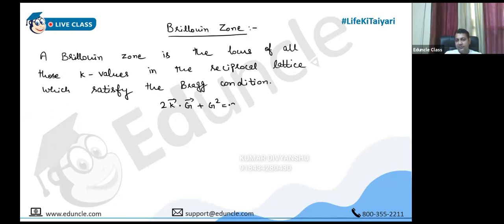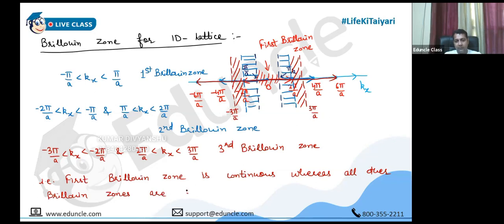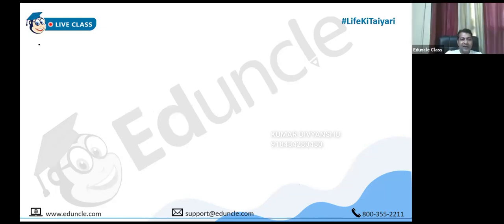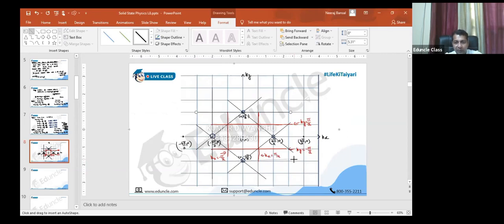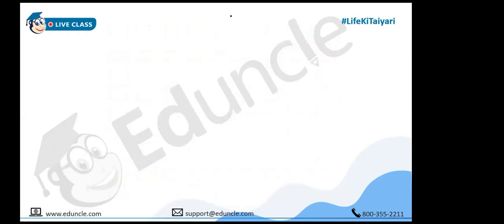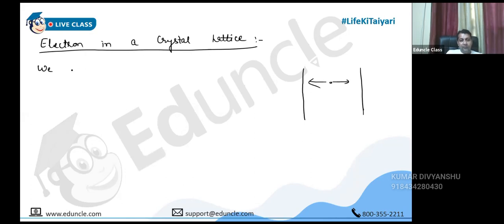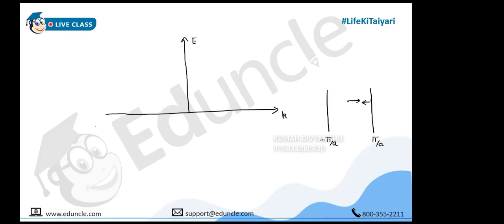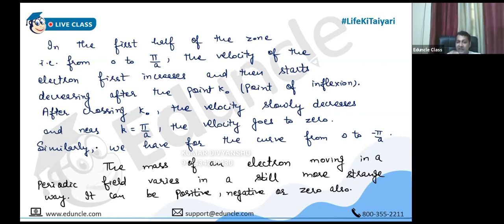SOLID STATE 8